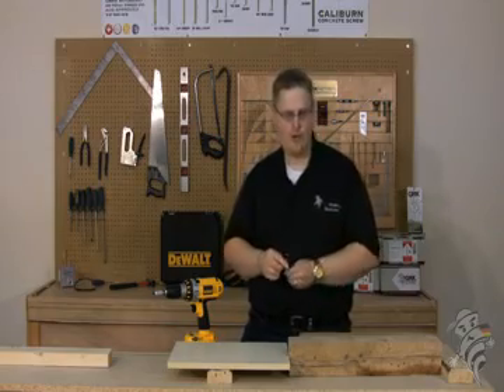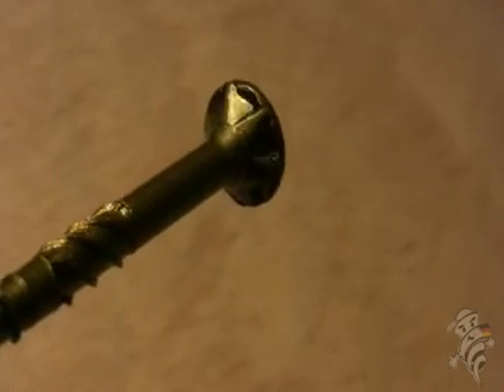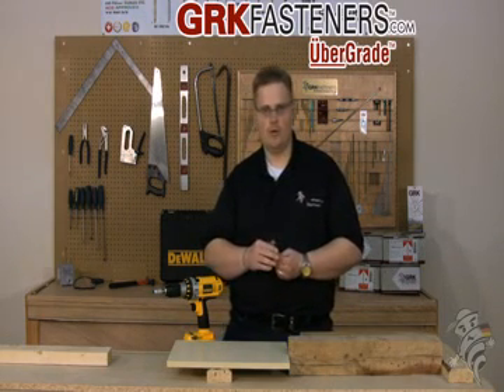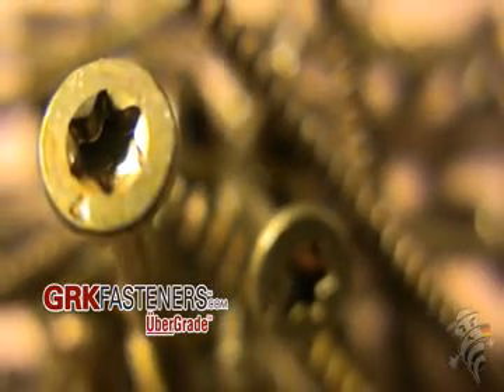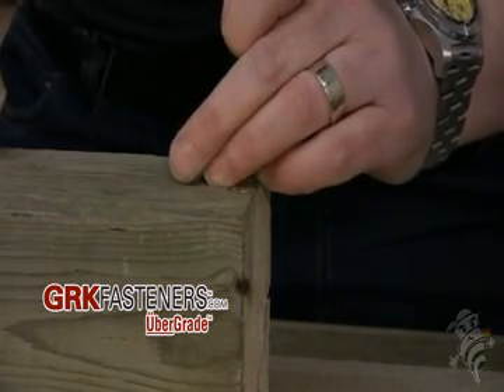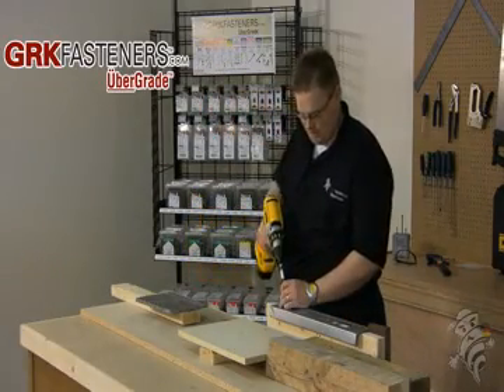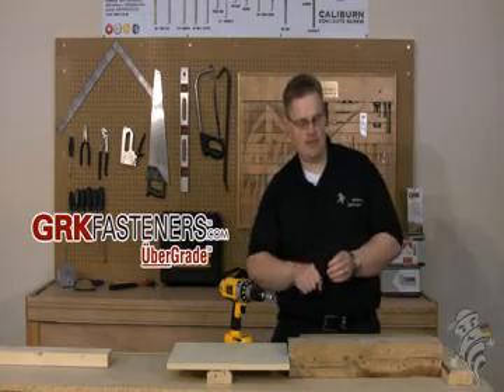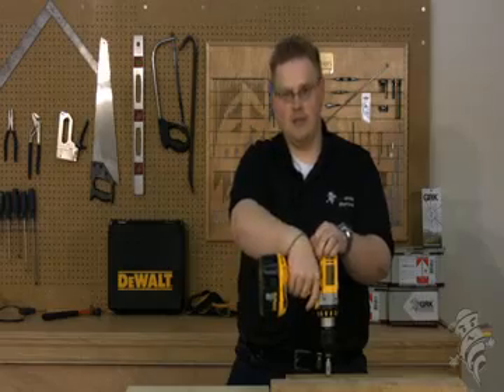GRK R4 Fasteners - Glenbrook U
GRKs R4™ self-countersinking screw has a new under head with saw-blade like cutting teeth and six self-contained cutting pockets. Together these features act like a circular saw blade, transporting the "drill dust" away from the edge of the screw hole while cutting a perfectly clean hole into even the most brittle materials without cracking any surface treatment.

This design further enhances the R4™s versatility by allowing the fastener to be installed without countersinking into even the hardest woods. The screw head closes the hole off with precision, leaving no damaged fibers around the head.